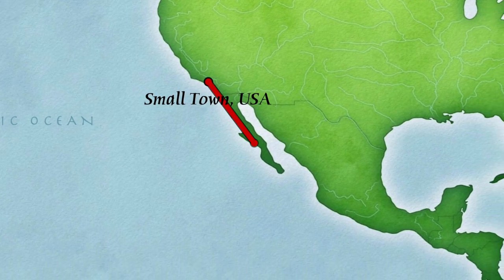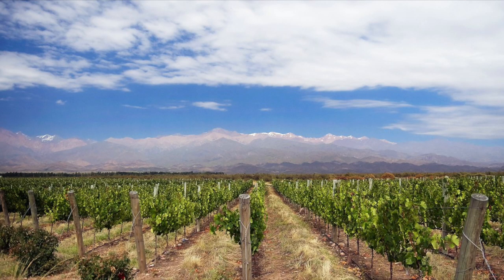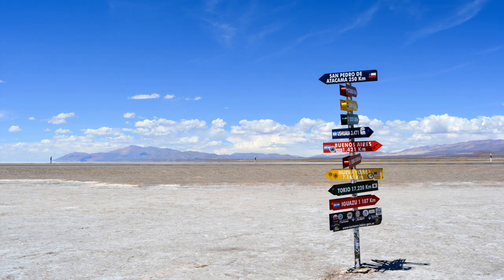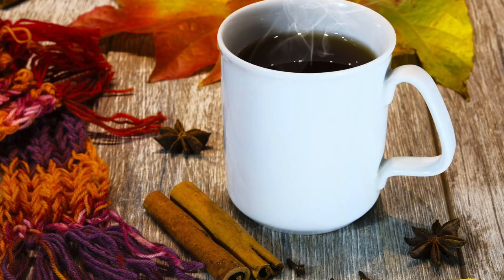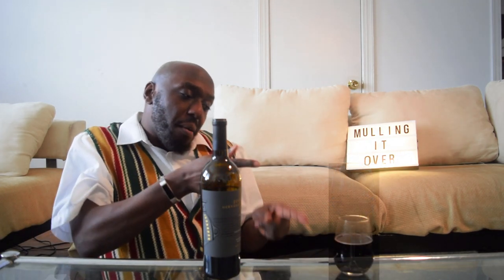The Grapelist Presents....Argentine Malbec 2018!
Happy holidays friends!
The time of year has blessed us with a new red straight from the vine.
This 2018 Malbec hails straight from Argentina's Uco Valley.
Now let's get down to business and pop this cork...to the wine cam!